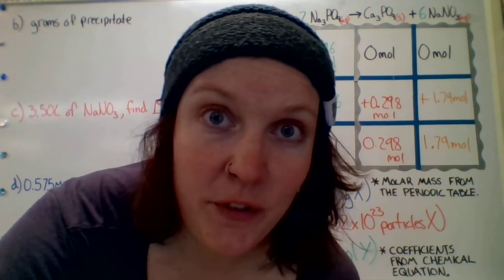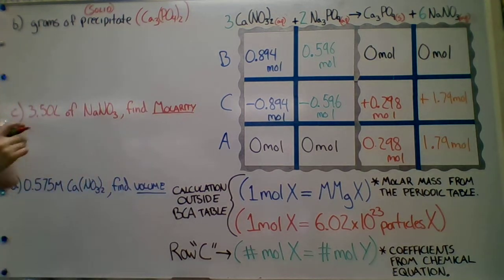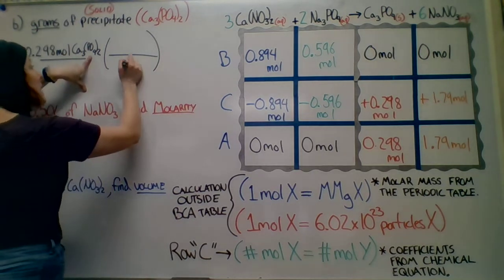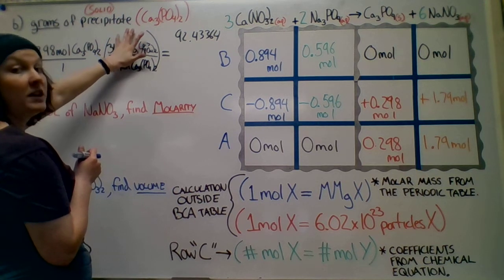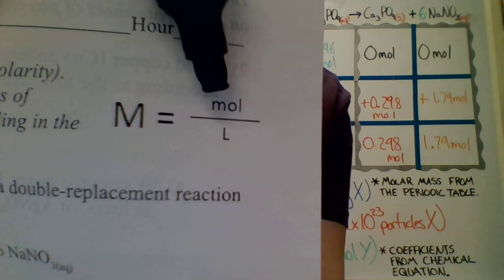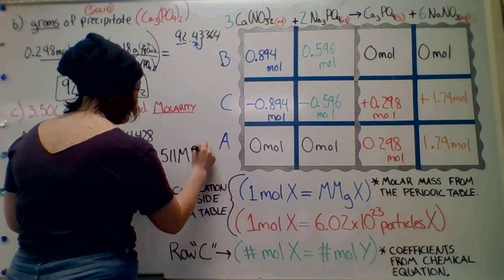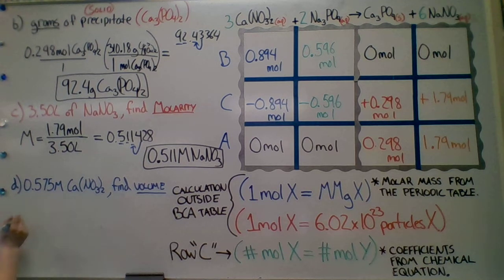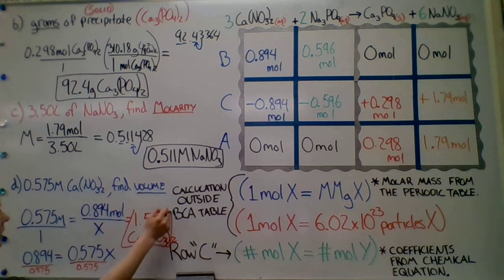Solution Stoich Part 2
This video will walk through questions 1b, 1c, and 1d of the solution stoichiometry practice.